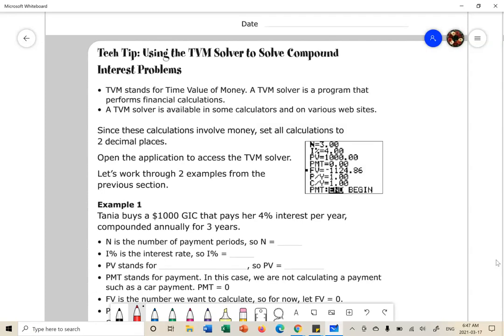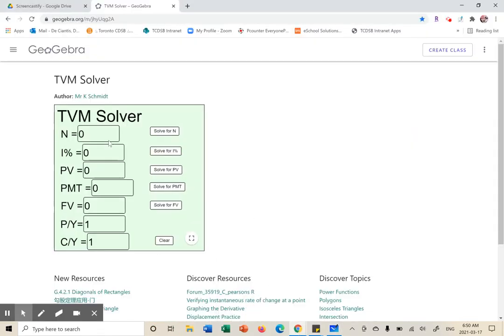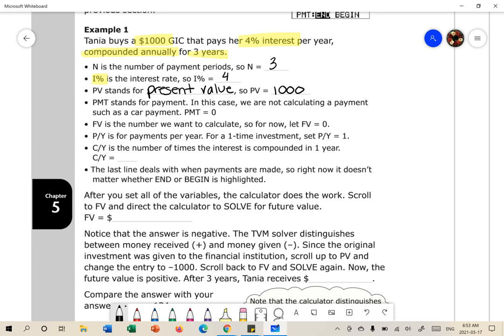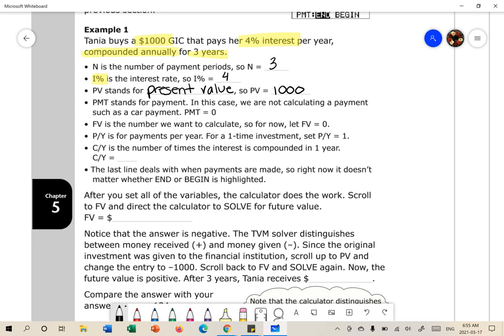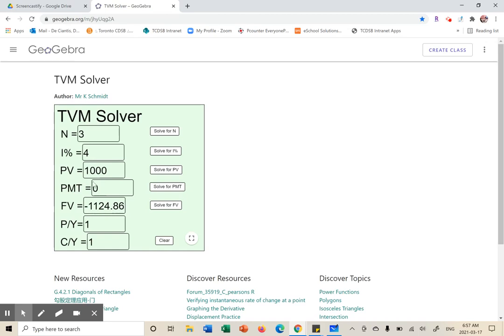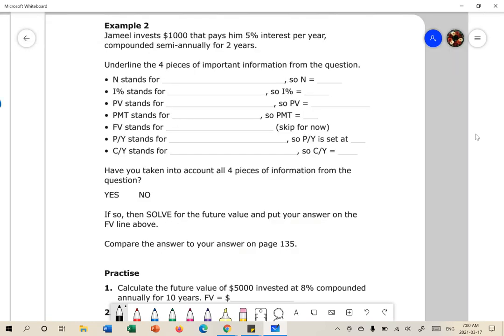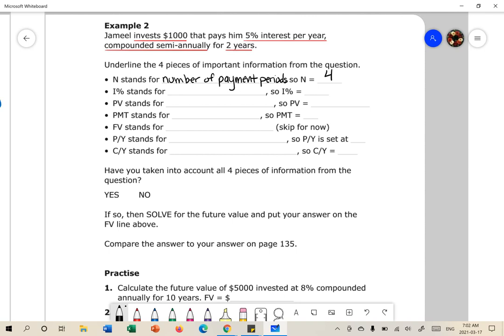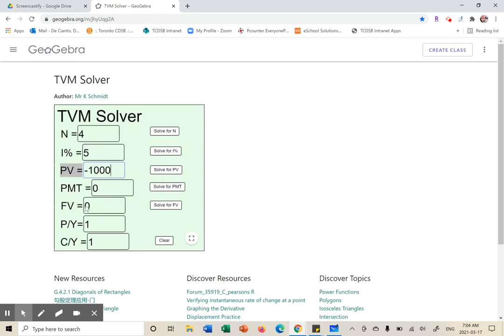TVM Solver Introduction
How to use a TVM Solver to solve compounding interest problems